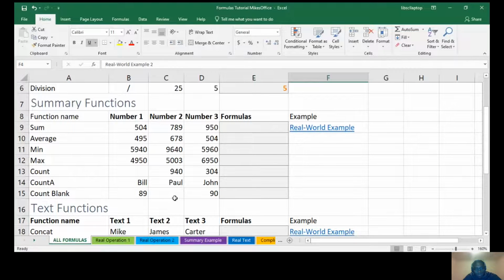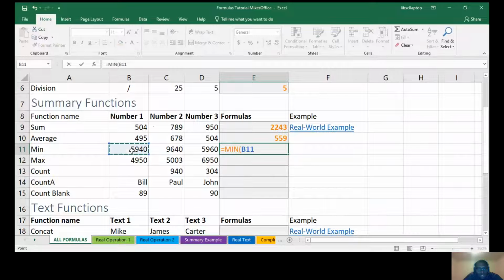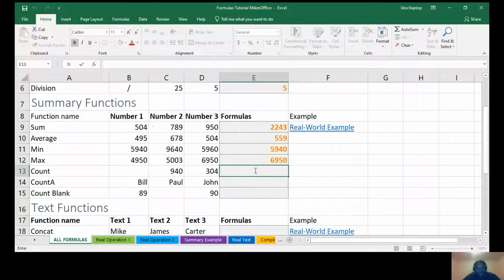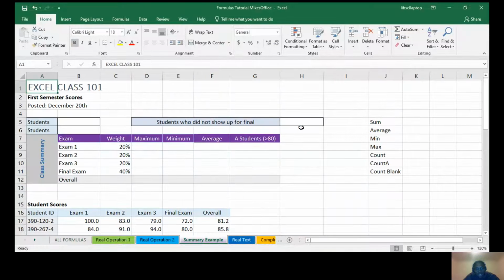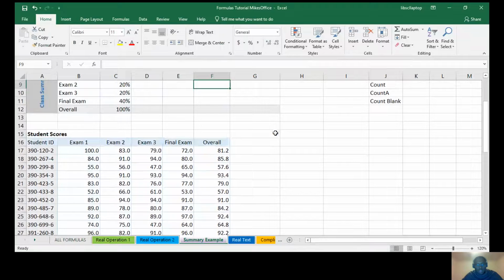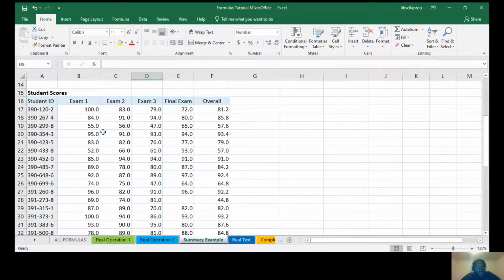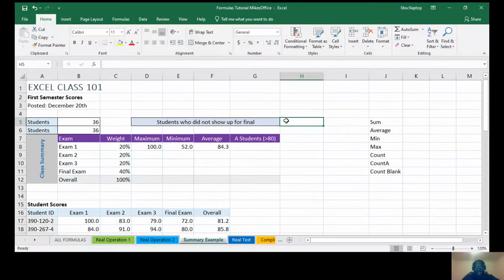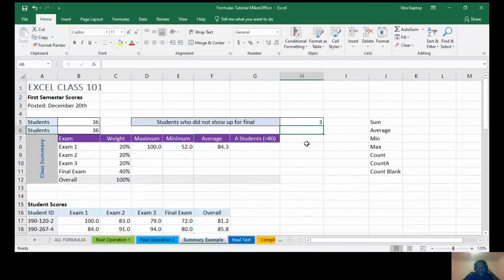Ad Hoc 8 part 2